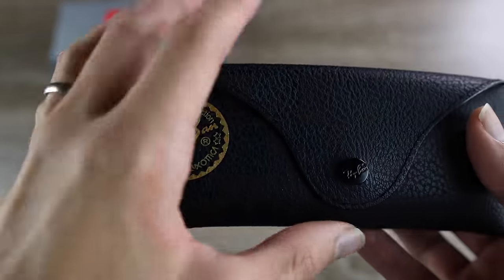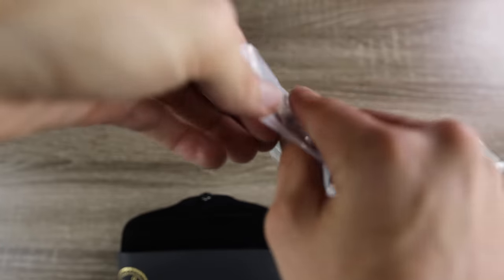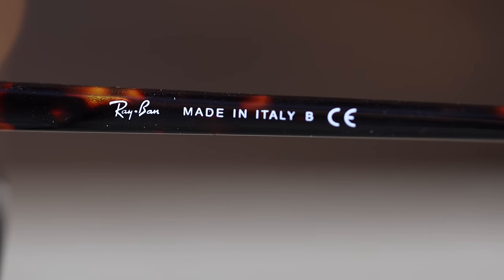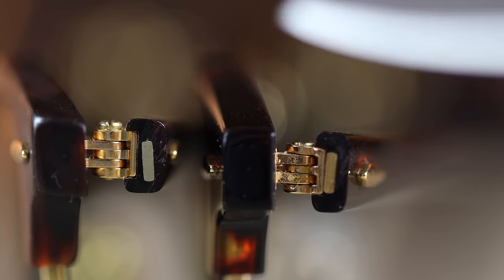How to Spot Fake Ray Ban Clubmasters Full Guide - Sunglass Hut vs eBay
Gear I use:
► Canon EOS R (My 4K Camera)
►Canon 80D
►MacBook Pro 15inch Retina
►Rode VideoMic Pro
► Sigma 18-35mm F1.8
►Canon EF 16-35mm f/2.8L